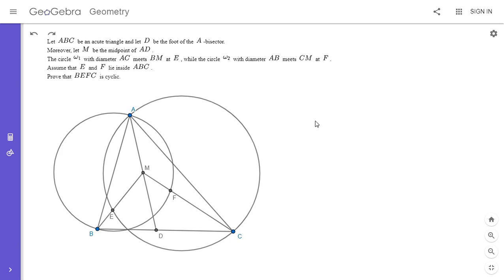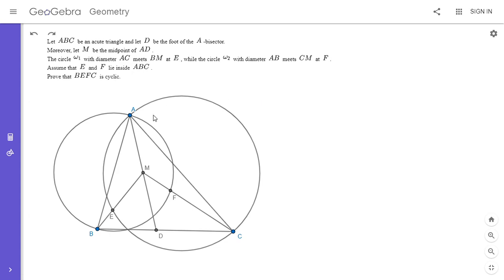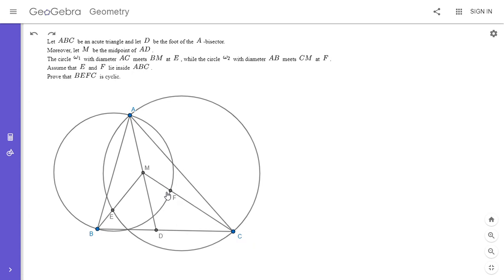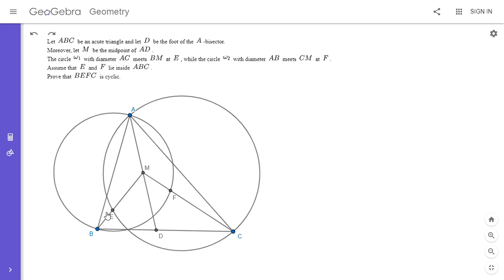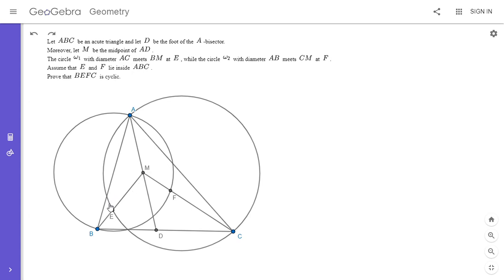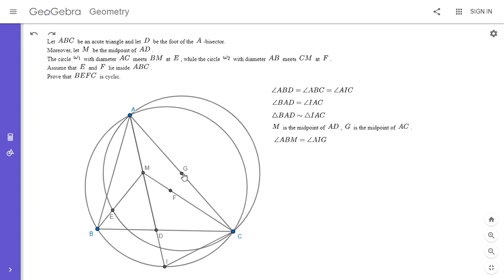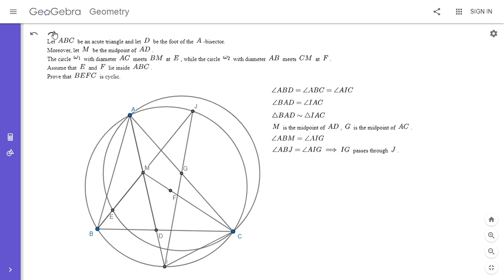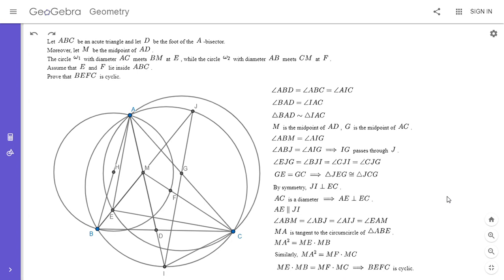Olympiad Geometry Problem #94: Diameters, Angle Bisector, Cyclic Quad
Here is a charming problem from the 2014 Taiwan Team Selection Test, posted by Evan Chen on the Art of Problem Solving Forum. It is a fairly elegant result with many different solutions.